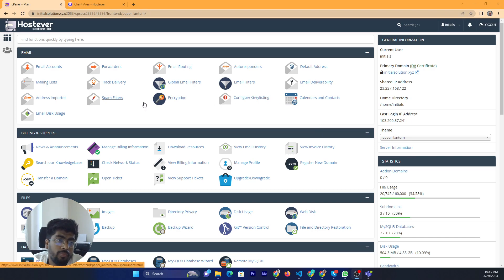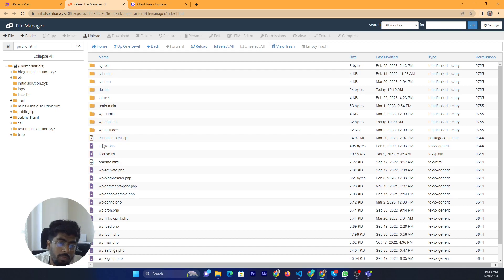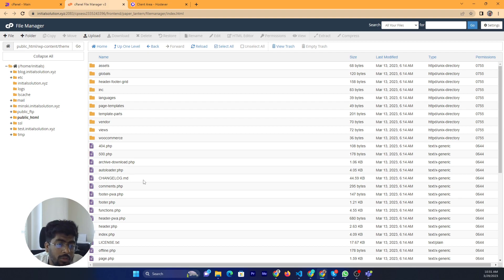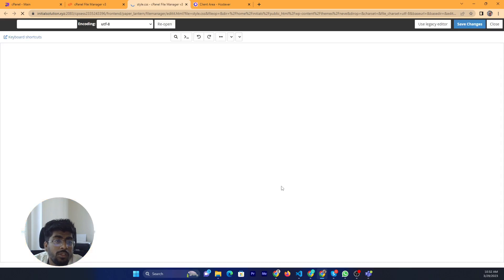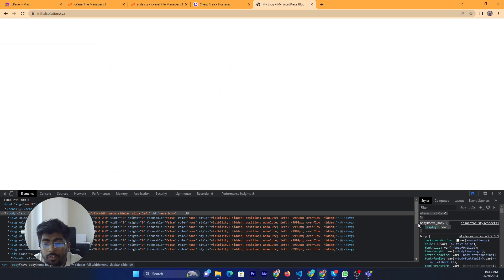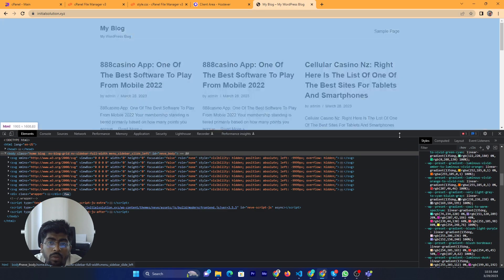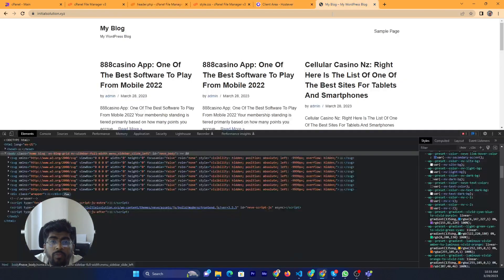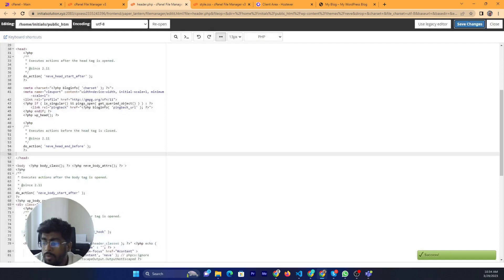How to edit WordPress website in cPanel 2024 | Skill Wave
In this video, I will show you, How to edit WordPress websites in Cpanel. Watch our latest video to get more updates !!!

Step 1: Log in to your cPanel.
Step 2: Go to the File Manager in the Files section.
Step 3: Navigate to the HTML page you want to edit.
Step 4: Right-click the file and choose the HTML Edit option. ...
Step 5: Now you should see the HTML Editor interface. ...
Step 6: You can also click the Source button to add code or change code in your file.